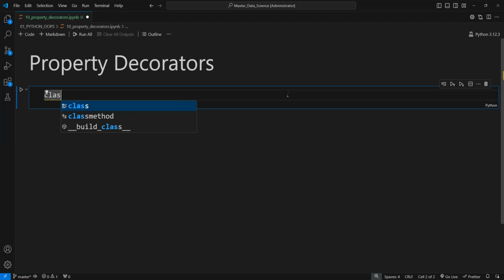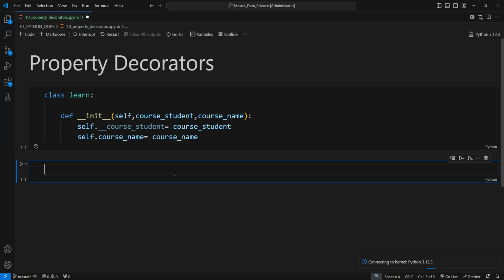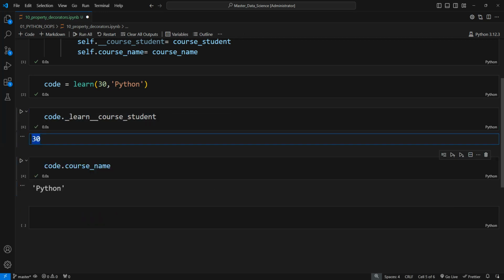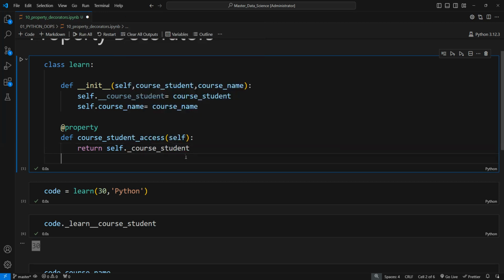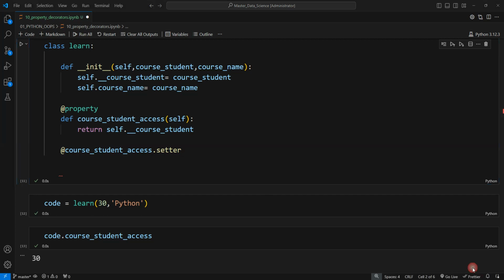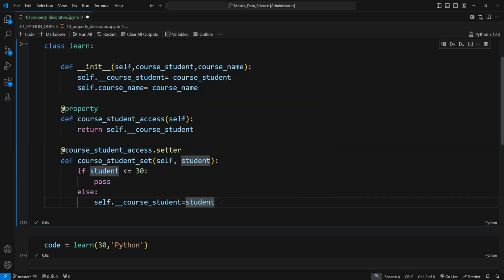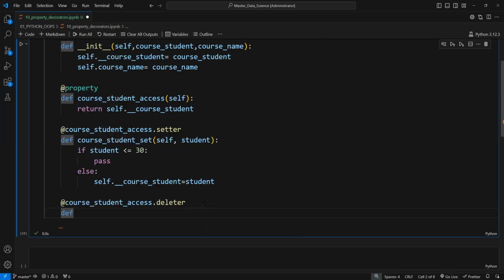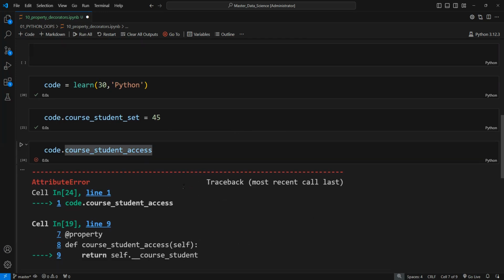Property Decorators in Python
This video covers the details of property decorators in python.